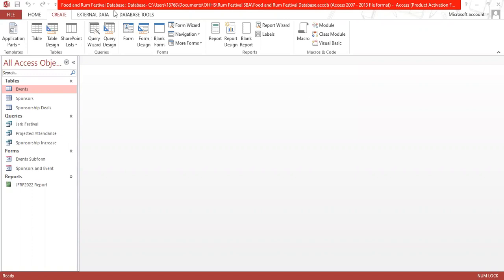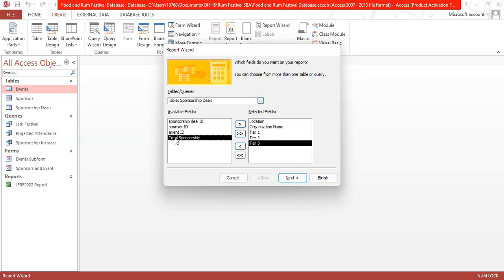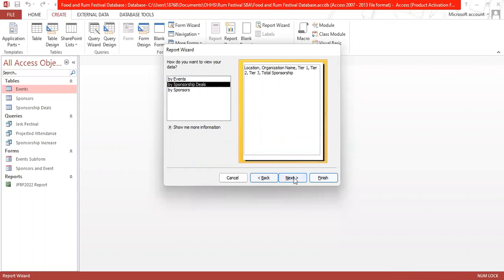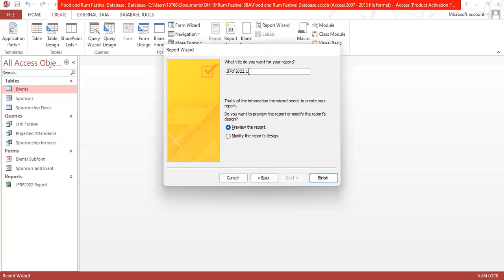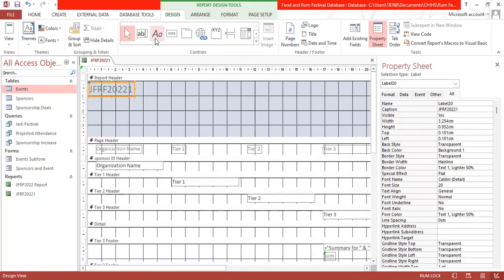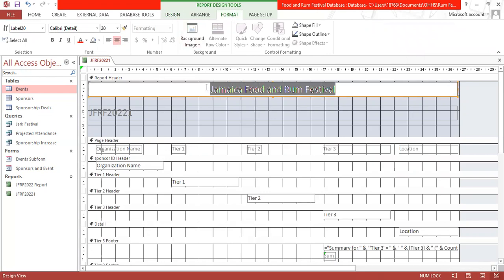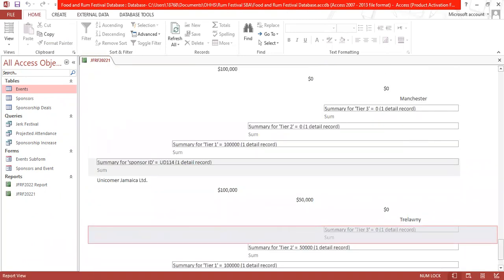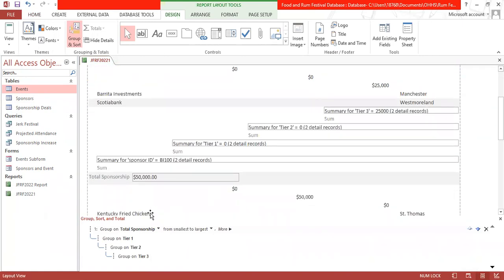CSEC IT: Food and Rum Festival SBA | Database | Report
Tutorial on how to create the report group on the tiers, sorted by location.  It does look strange I must admit, but I had to do it based on the requirements.